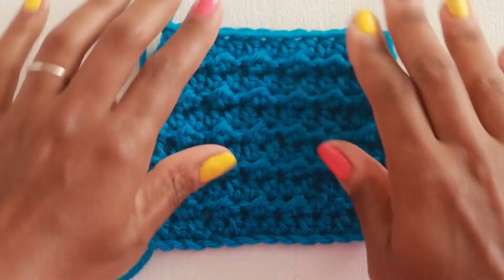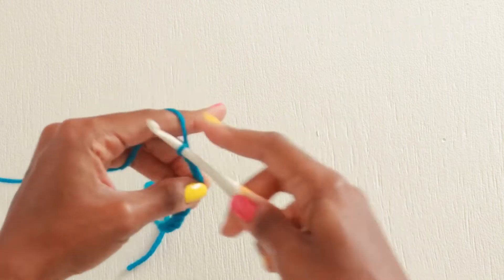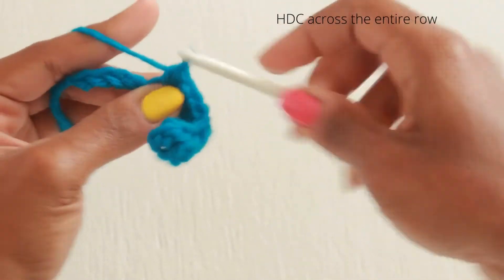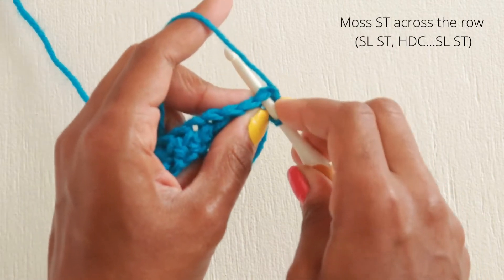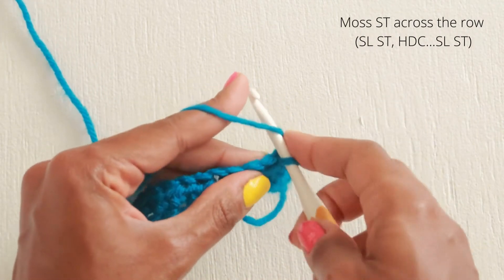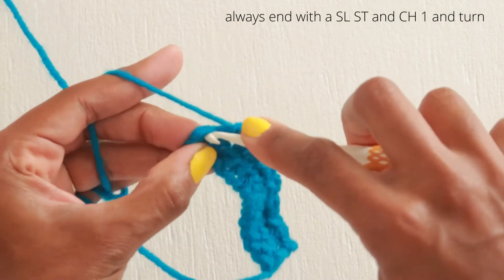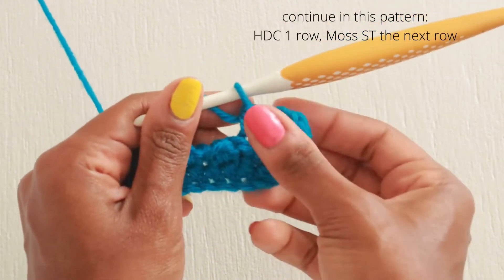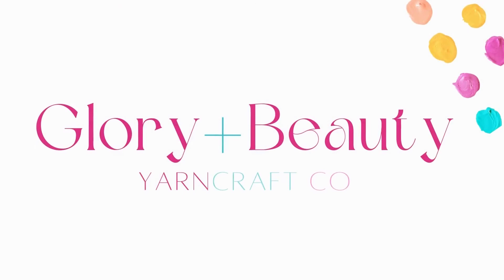Learn to Crochet: How to make the Modified Half Double Crochet Moss Stitch pattern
Love the HDC Moss Stitch pattern but want something that builds a little faster? The Modified Half Double Crochet Moss Stitch Pattern places HDC rows between the HDC Moss Stitch rows to "soften" the texture. The result? A beautiful all around fast-growing stitch that can boast of loveliness and mindlessness in crocheting.

Grab your hook and yarn and come, let's crochet together

xo,
G+B

Want to take your crochet skills to the next level but not sure of what tools you'll need?